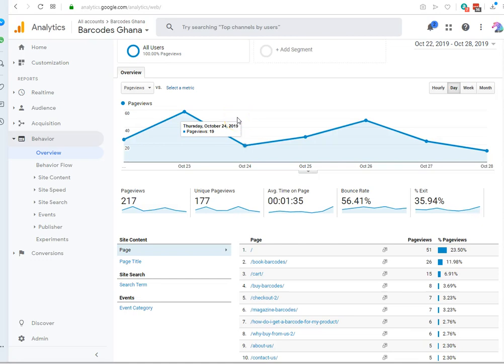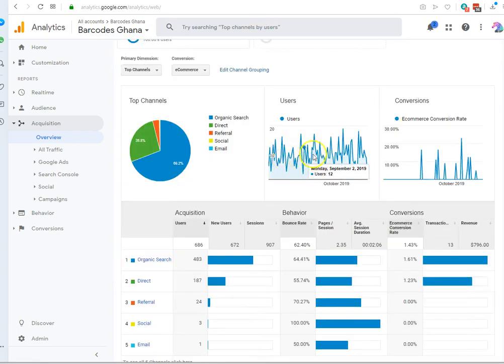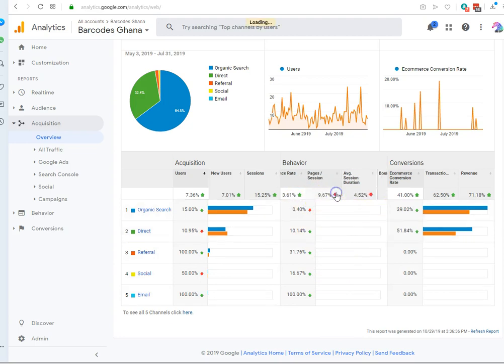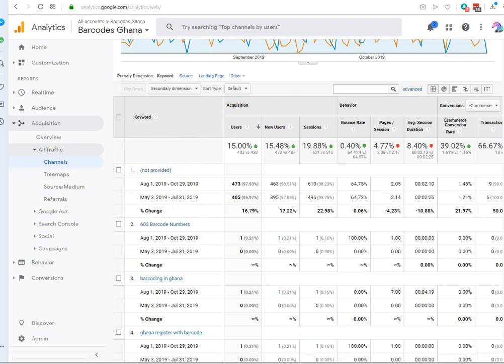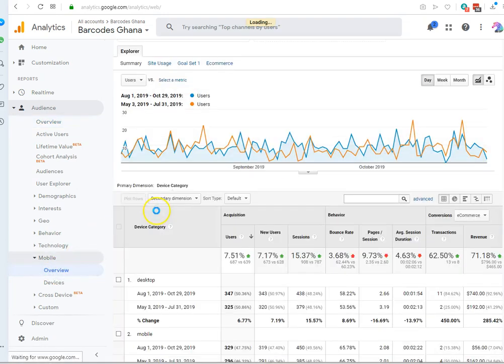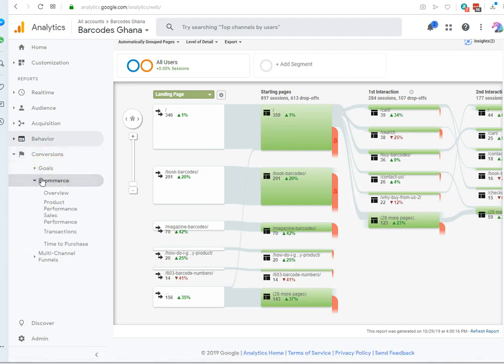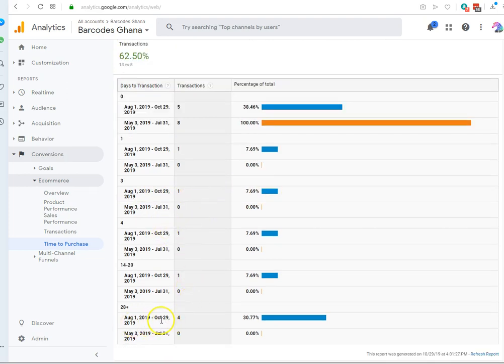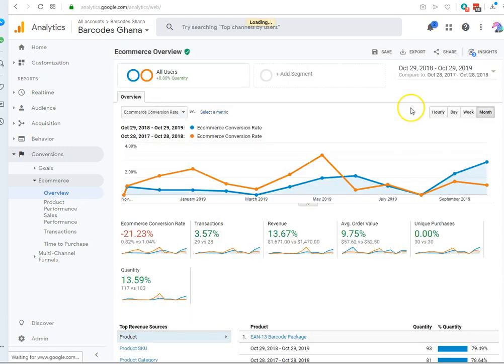126 Introduction to GA Google Analytics